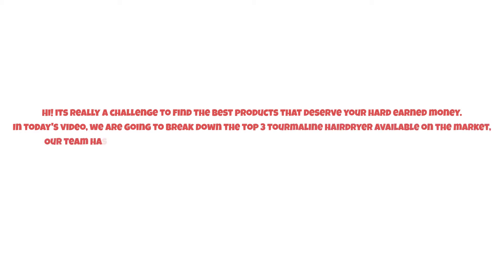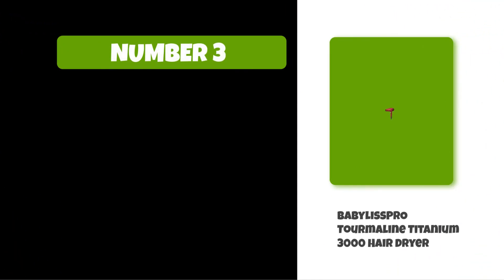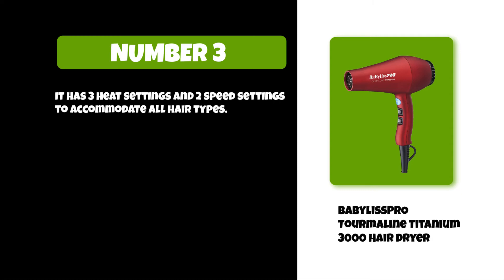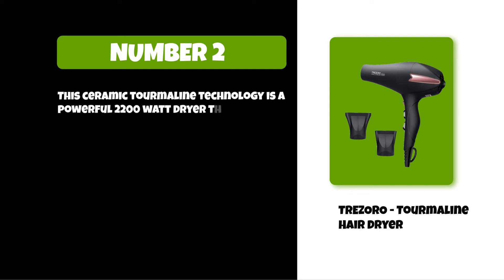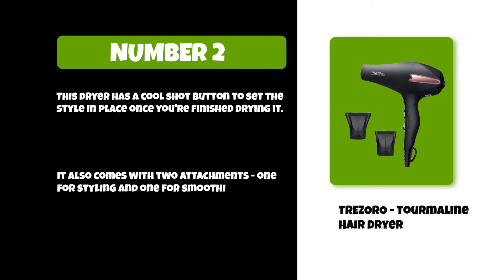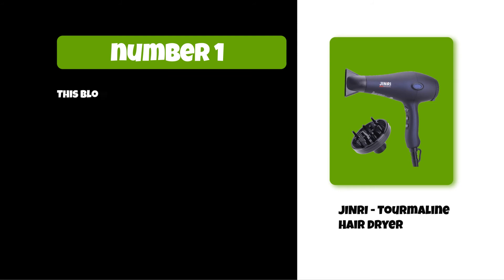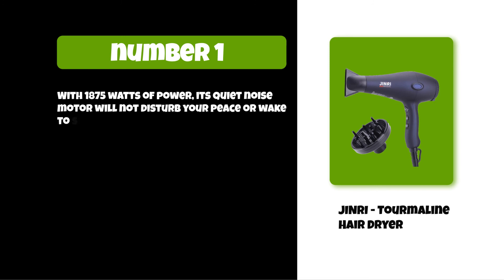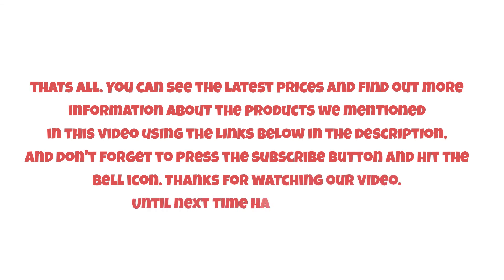Best Tourmaline Hairdryer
Follow the links given below to check the product prices:

JINRI - Tourmaline Hair Dryer:

TREZORO - Tourmaline Hair Dryer:

BaBylissPRO Tourmaline Titanium 3000 Hair Dryer:

0:00​​  Best Tourmaline Hairdryer
0:35  BaBylissPRO Tourmaline Titanium 3000 Hair Dryer
1:12  TREZORO - Tourmaline Hair Dryer
1:47  JINRI - Tourmaline Hair Dryer
2:26  Closing Remarks & Subscribe To Our Channel